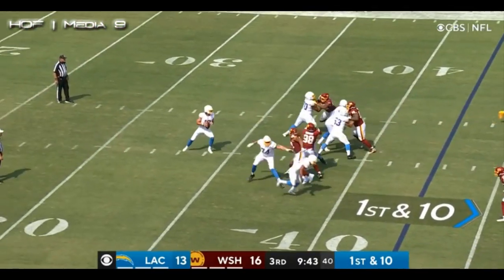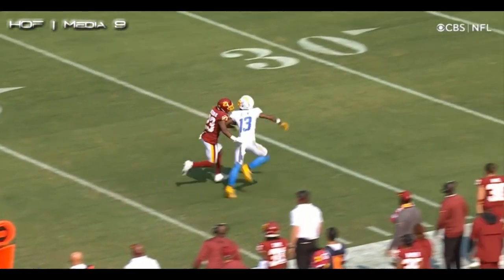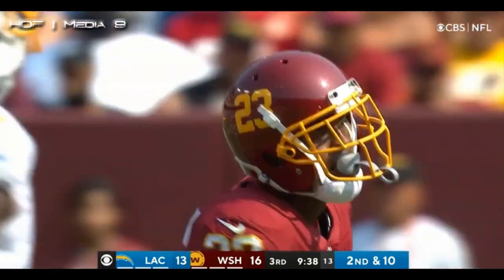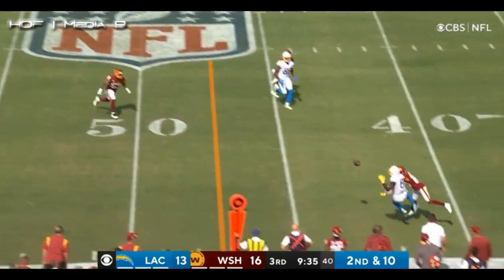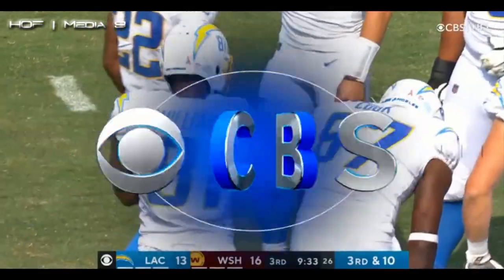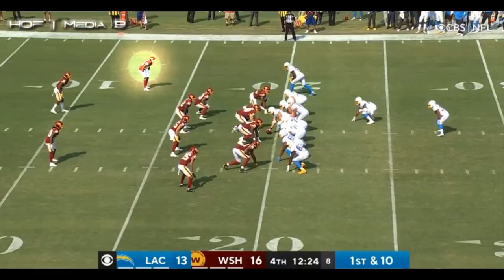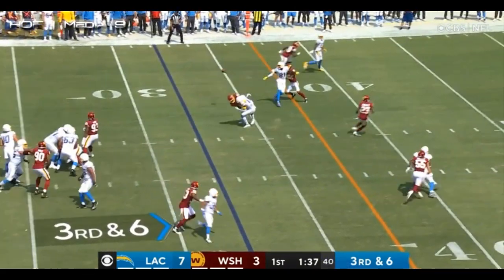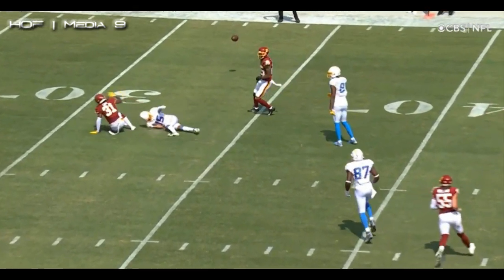William Jackson III & Kam Curl's stock going UP after Week 1 📈